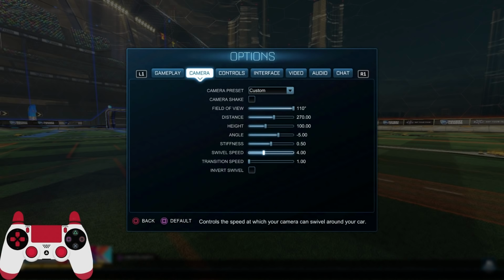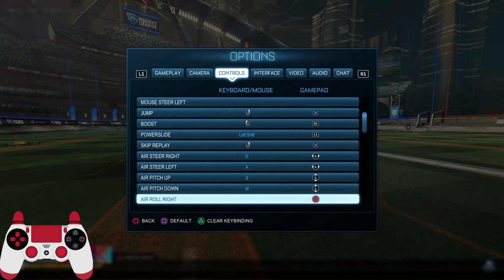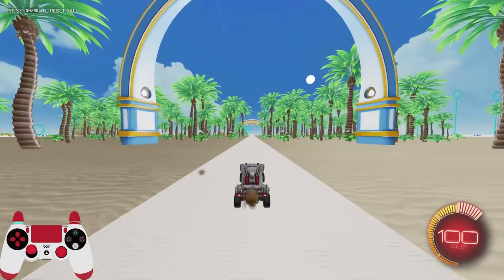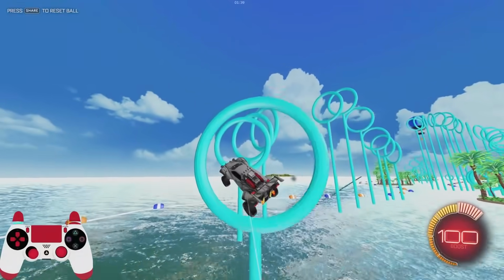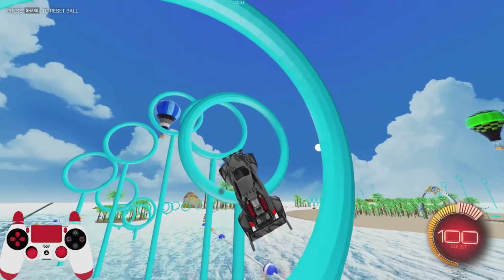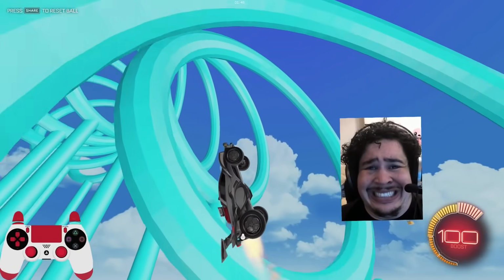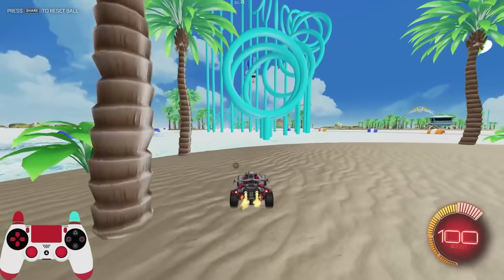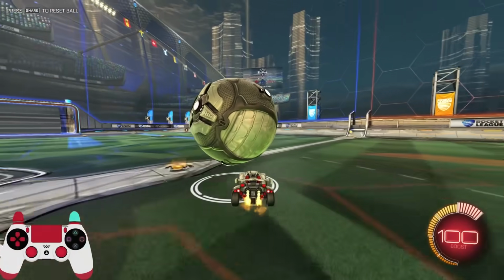My Rocket League Settings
In this video I go over my settings, and some stuff I do to warm up. Hopefully these help you figure out settings that work for you. The workshop map I use is unfortunately only on PC, sorry console players. There are plenty of other ways to warm up though, but until workshop maps get integrated into the game this is how it must be.